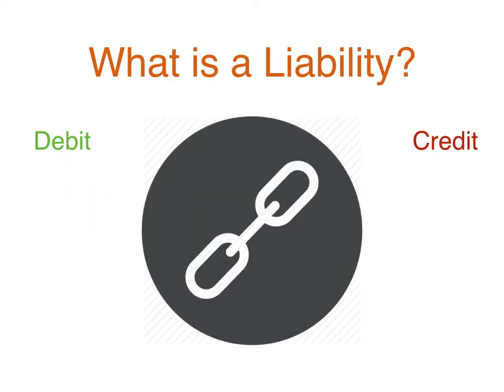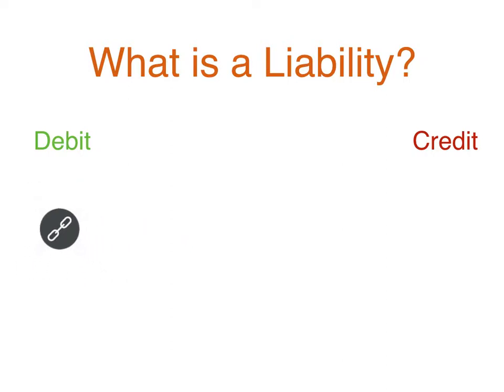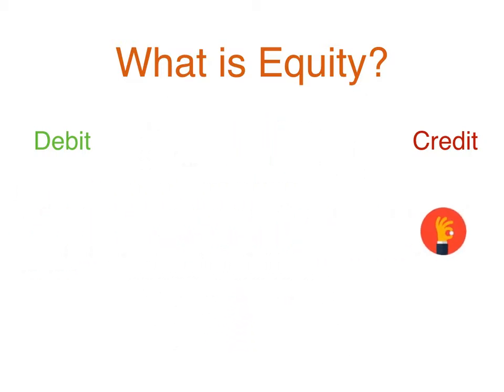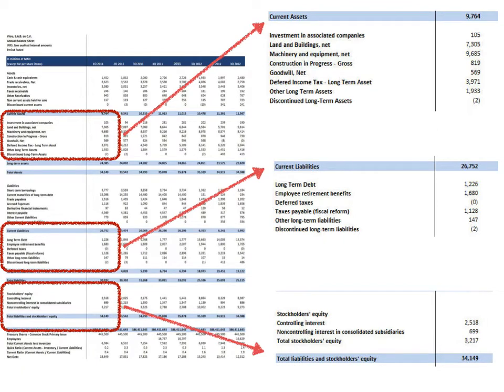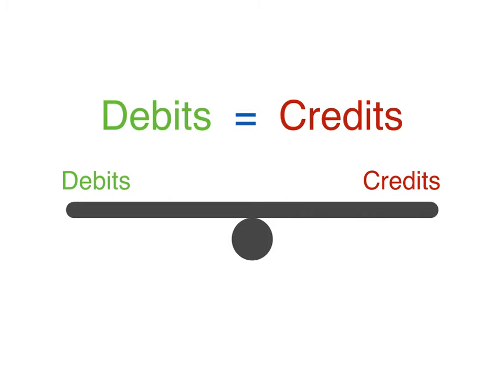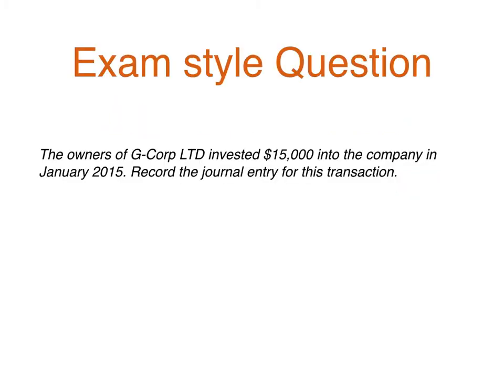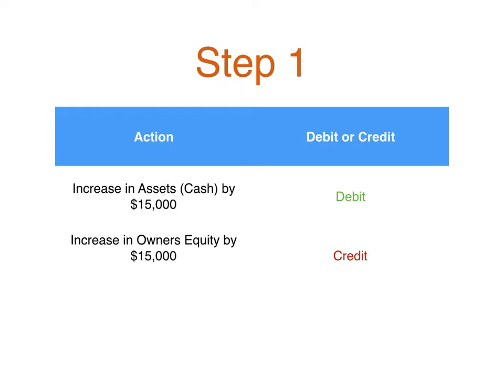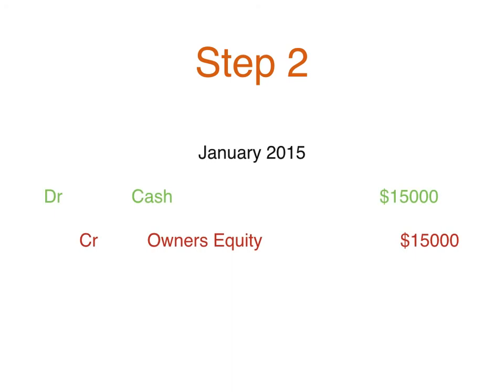Screencast: Journal Entries (Within the Adjusting Entries Category)